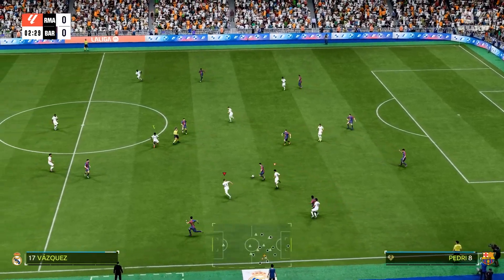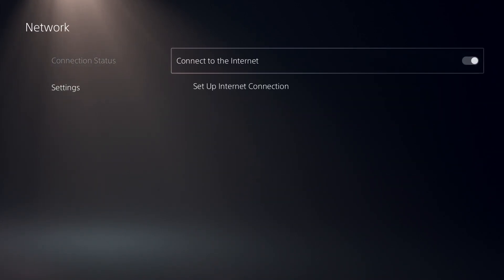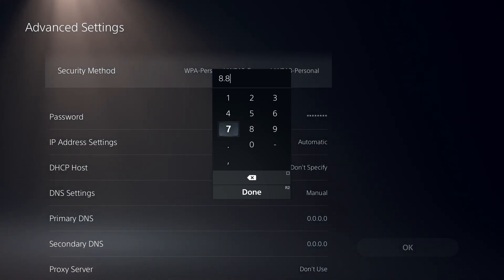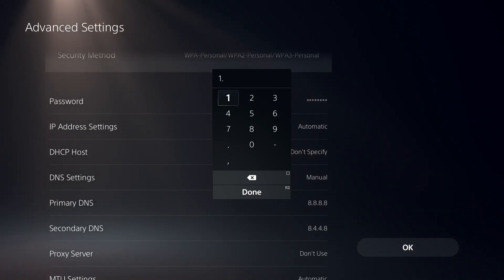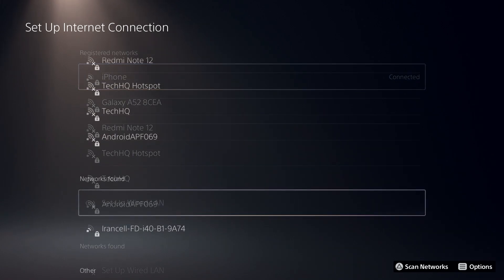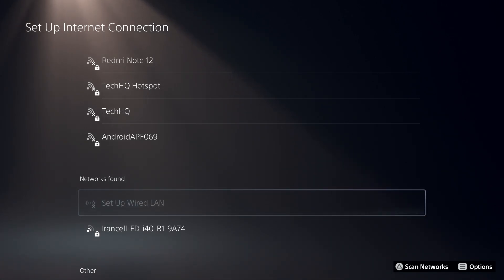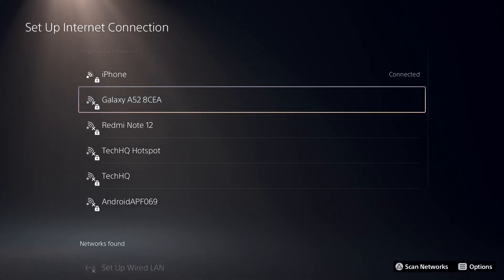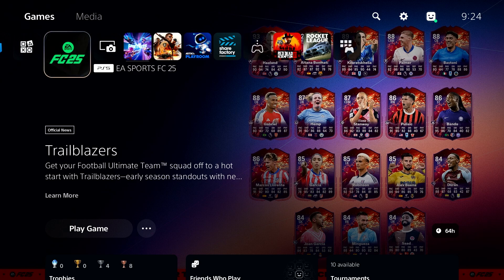How To Fix FC 25 Network Lag & Packet Loss | Decrease Ping in FC 25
Hello everybody in this video Im showing you How To Fix FC 25 Network Lag & Packet Loss | Decrease Ping in FC 25. so if you want to know how to get lower ping in fc 25 just watch this video.